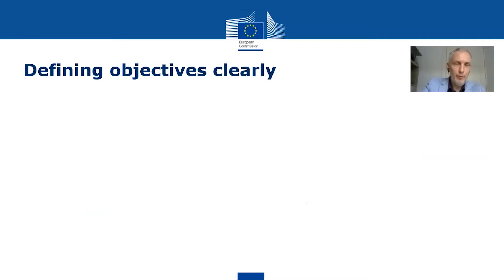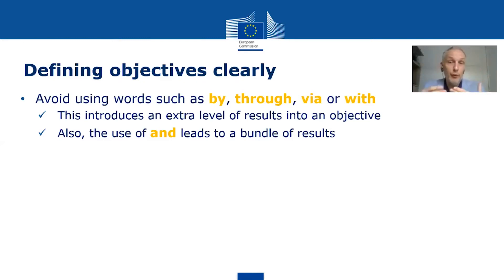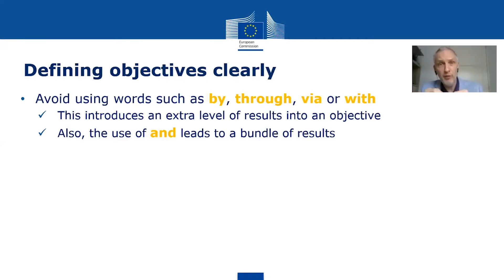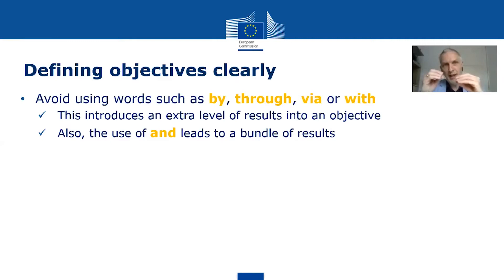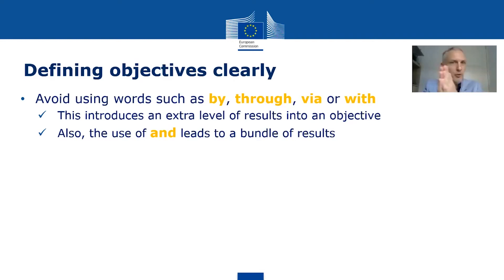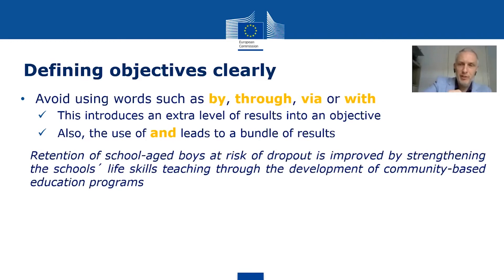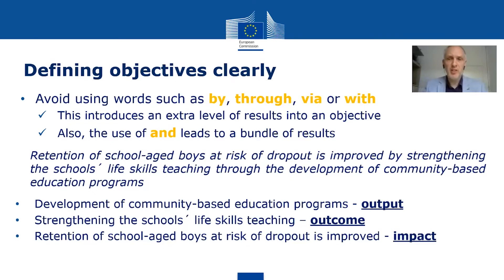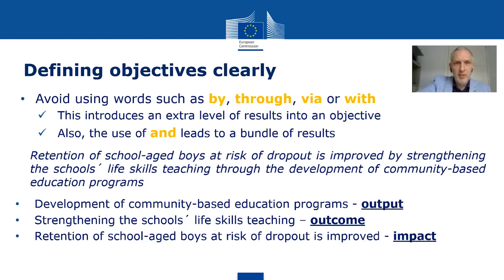How to formulate objectives?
Extract from PROMEL/DG NEAR A4 Webinar on intervention logic (June 2020).
Video produced by PROMEL, a capacity development project funded by the EU, implemented by a consortium led by Particip.